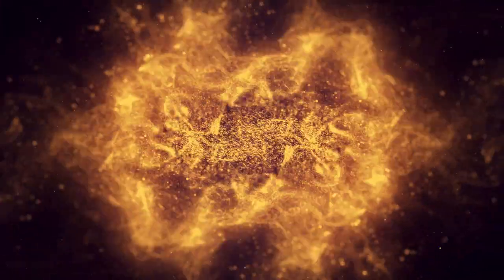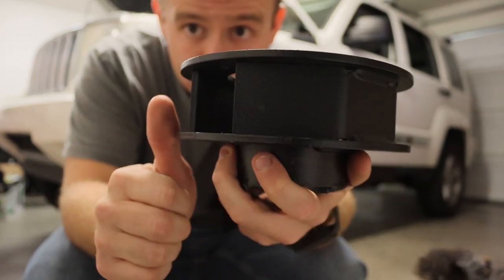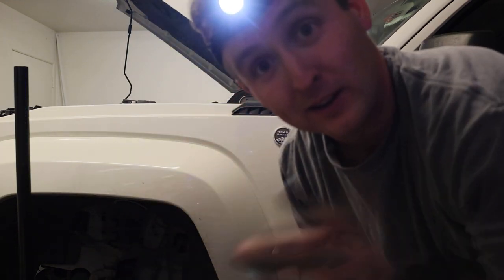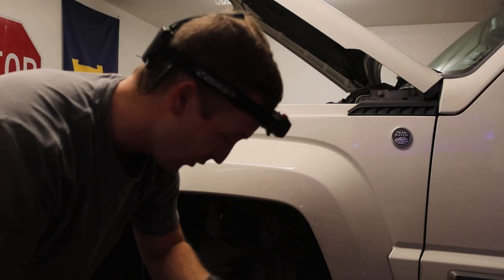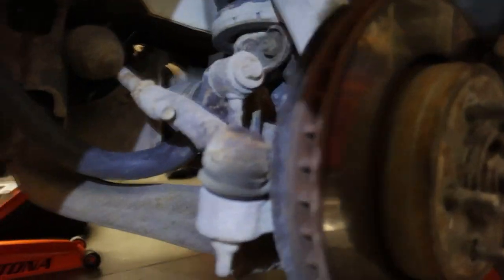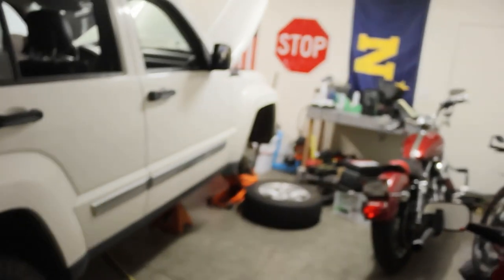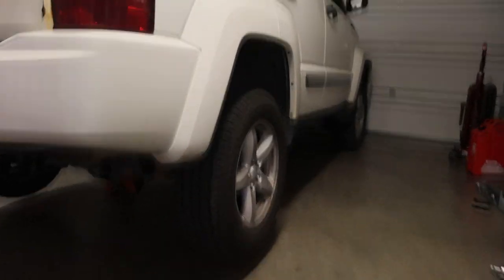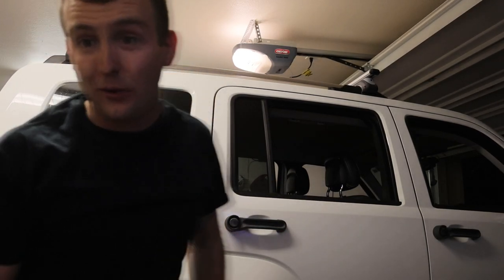2010 Jeep Liberty 2.5" Rough Country Lift Kit Install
🔧 Welcome to my very first YouTube video! In this episode, I dive into the world of Jeep modifications by installing a 2.5" Rough Country Lift Kit on my 2010 Jeep Liberty. As a newbie to the DIY auto mod scene, I'm learning as I go and sharing my journey with you.

🚙 Why a lift kit? Well, I've always been fascinated by the rugged, off-road capabilities of Jeeps and wanted to enhance mine. This Rough Country Lift Kit is perfect for beginners and offers just the right amount of lift for a noticeable, yet manageable change.

🎥 Bear with me as I navigate through this process with entry-level camera gear. I haven't mastered the art of time-lapse just yet, so enjoy these short, raw clips that capture the real and unfiltered experience of a first-timer.